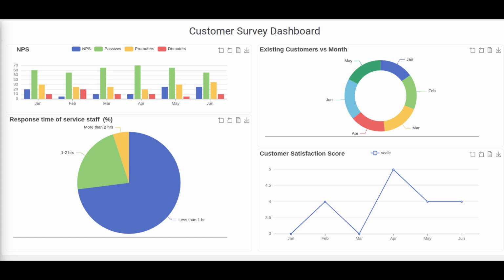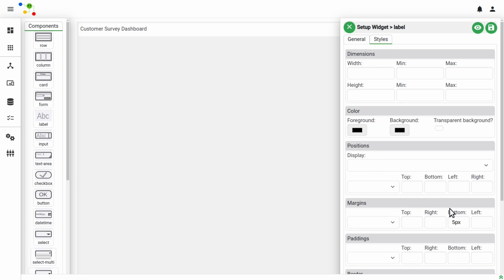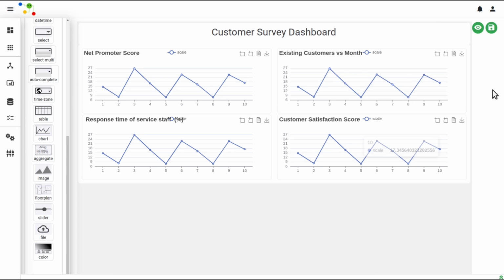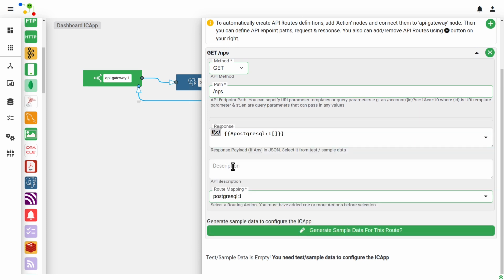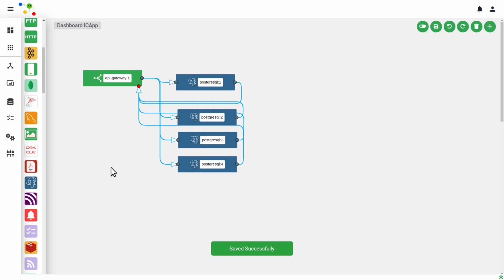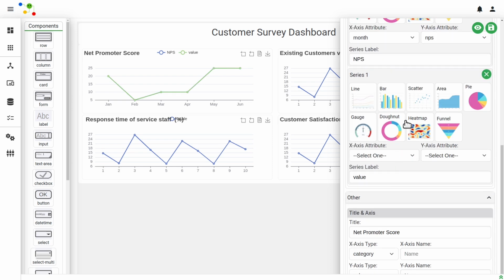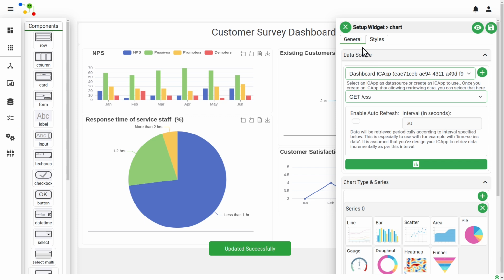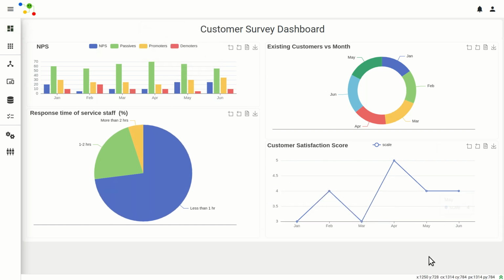Create a Customer Satisfaction Survey Dashboard in minutes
See how to build Customer Satisfaction Survey dashboard in just a few minutes on Rapidomize. We give you step-by-step instructions on how to create your own dashboards using simple and user-friendly automated workflows (ICApps). You can automate data retrieval from many data sources like Databases, Sheets, SaaS apps like Shopify ...etc.
Just drag and drop the matrices you want to visualize and create powerful custom dashboards within minutes on Rapidomize.
- Net Promoter Score (NPS)
- Customer Satisfaction Score
- Response Time of staff
- Customer Satisfaction Score

If you'd like to know more in-depth detail on how create analytical or KPI dashboard like this, you can reach us to start creating your own for free.